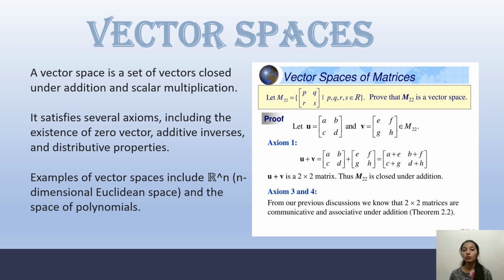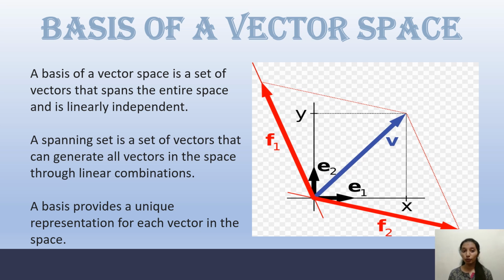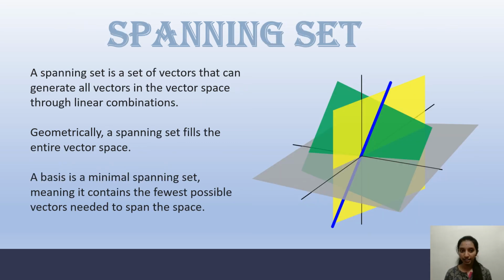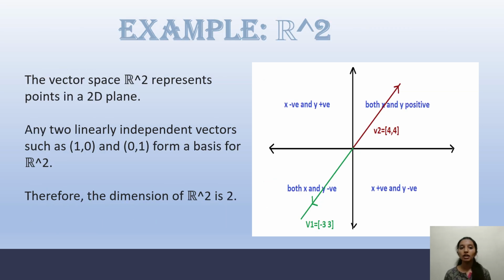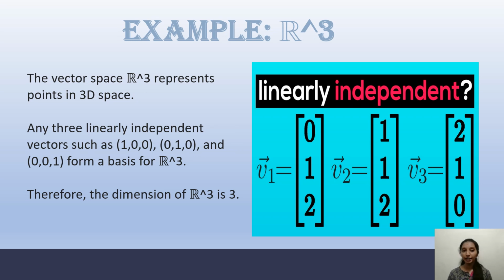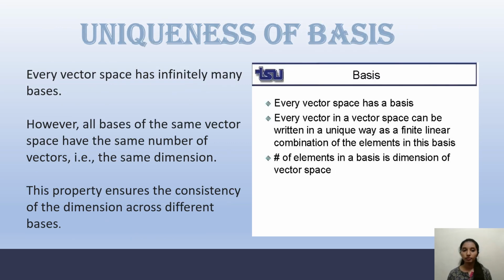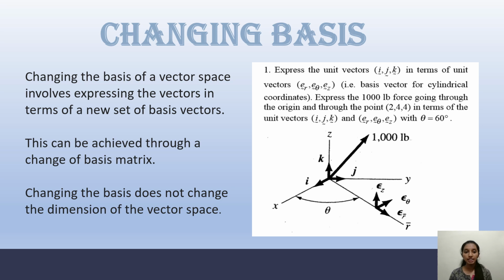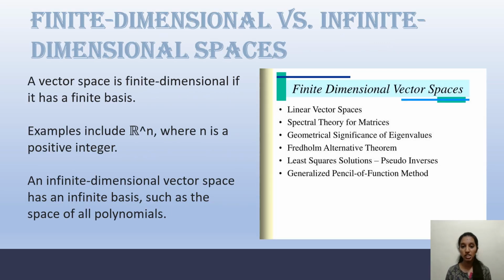Basis and dimensions of vector space